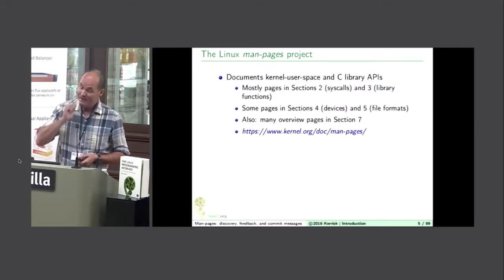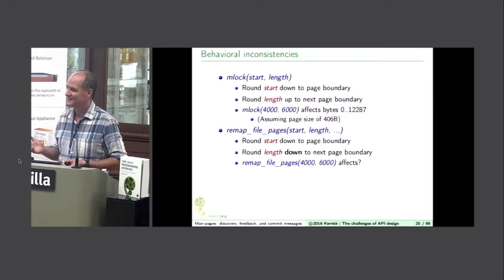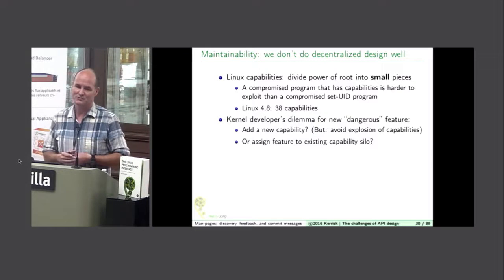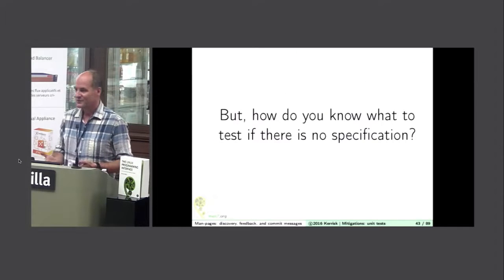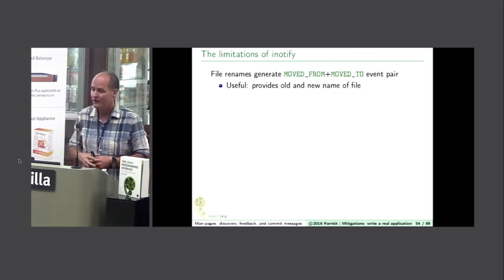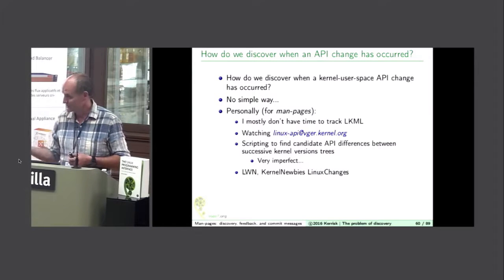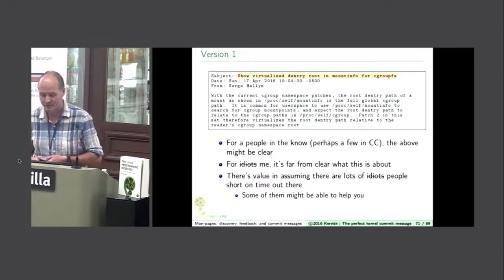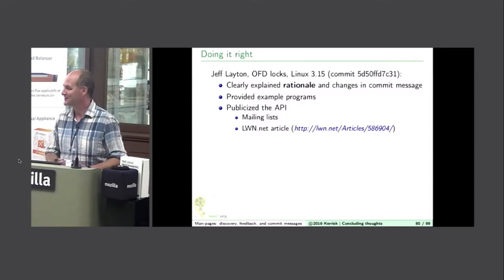Kernel Recipes 2016 - Man-pages: discovery, feedback loops, commit message - Michael Kerrisk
The Linux man-pages project lives on the boundary between two worlds that are not always mutually intelligible: the kernel and user-space programs. One subgoal of that project is to allow the two worlds to hold mutually intelligible conversations. Living on this boundary–testing, reviewing, and documenting the APIs–provides some interesting perspectives on the kernel-user-space interface. In this session, I’ll briefly outline some of the problems that I’ve observed in the design and implementation of kernel-user-space APIs and then look at some of the challenges faced by the man-pages project. (Several of these challenges are faced by other projects that also live at the boundary, such as C libraries, strace, fuzz testers, and various testing projects.) One problem of special interest for me is “the problem of discovery”: how do we even know if the interface has changed, where “change” can range, at one end, from the introduction of a bug, through the addition of a new flag in a system call, and and at, the other end, to the addition of a new system call or /proc file? (In some unfortunate cases, kernel developers do not even realize they’ve made such changes.) Related to “the problem of discovery” is “the problem of the feedback loop”: when (how long) does it take us to discover changes to the interface? I’ll also like to look at (and solicit ideas for) possible solutions to these problems; in particular, to talk about what–from a user-space perspective–the perfect kernel commit message looks like.

Michael Kerrisk, Linux man-pages